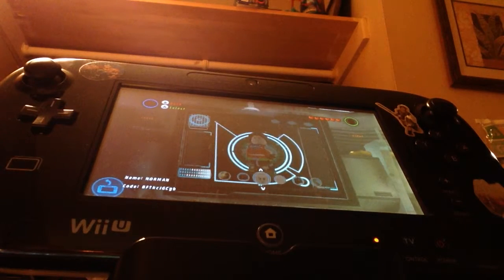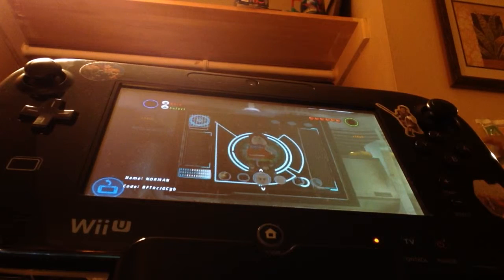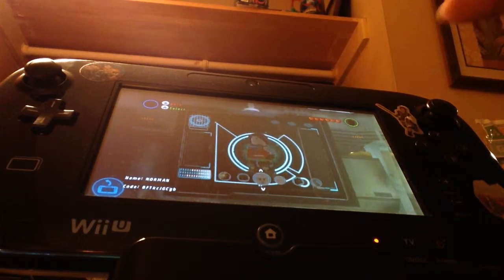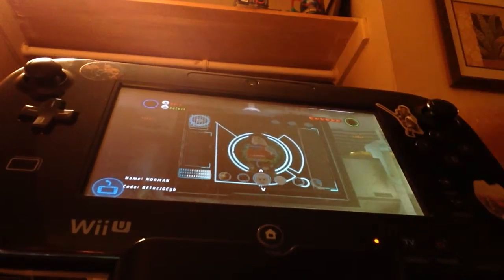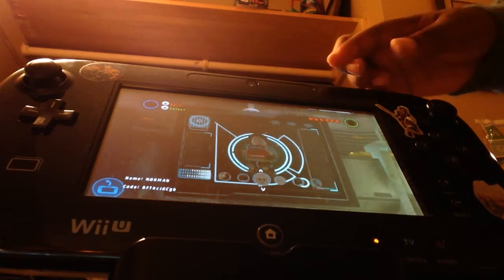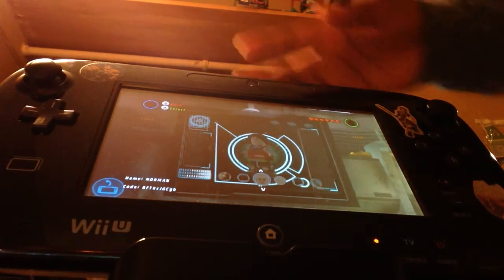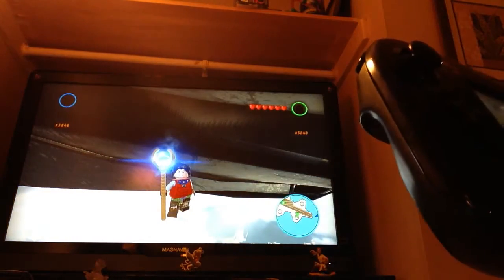LEGO MARVEL SUPER HEROES GLITCH #4 CUSTOMIZE OUTSIDE